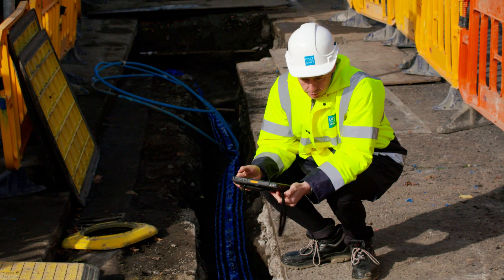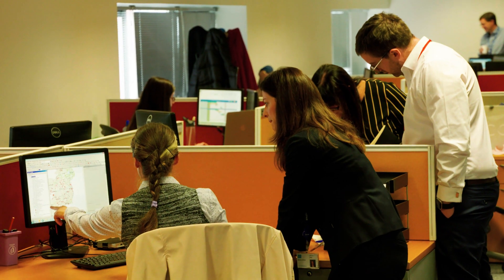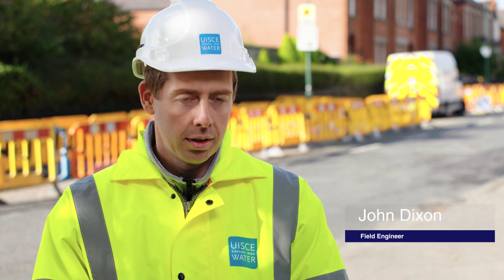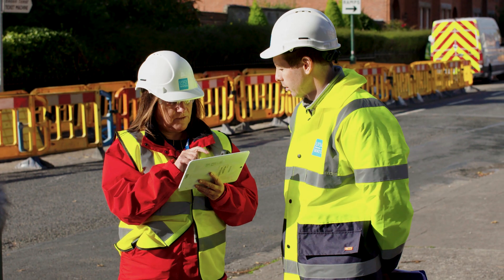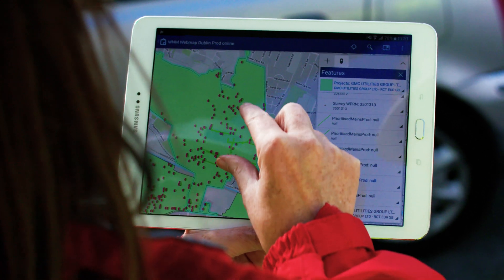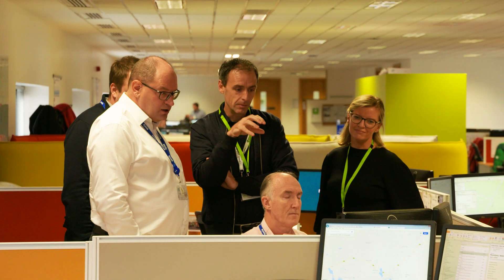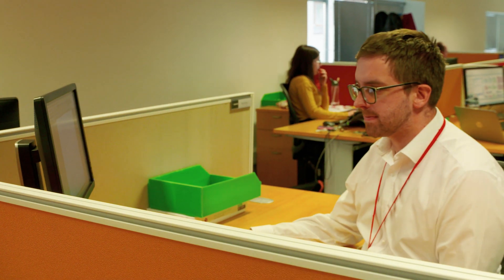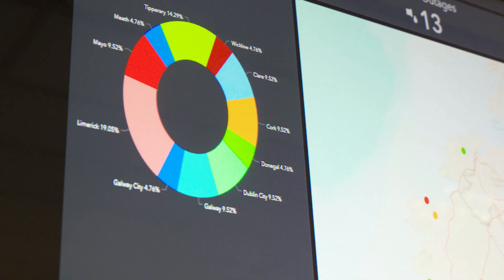Irish Water - Esri Ireland Customer Spotlight Series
GIS forms the bedrock of a national water utility - Irish Water.

Founded to address critical water issues in the Republic of Ireland, Irish Water initially had no asset data, no business systems, no customer information and very little time to get up and running.  It took the decision to install GIS at the very bedrock of its business and is now reaping all the benefits of a highly efficient operation.  One of its earliest decisions was to install an enterprise GIS, and it selected Esri’s ArcGIS for Water Utility, a comprehensive off-the-shelf solution with pre-configured templates, a water data model and ready-to-go apps and maps covering almost all aspects of a water utility’s business.

GIS now plays a pivotal role in enabling Irish Water to achieve highly efficient field operations, intelligent investment planning and successful partner collaboration.

About Esri Ireland:
Esri Ireland specialises in the application of geographic information systems, helping customers record where things happen and analyse why, with the aim of providing insight and helping them to make better decisions. As Esri's official point of presence in Ireland it has, since 2002, partnered with both the public and private sector to help them understand the impact of geography on their business. Recognised as one of the Best Workplaces in Ireland, Esri Ireland is part of the Esri Global Network, a billion-dollar privately held software company with nearly 10,000 employees worldwide.